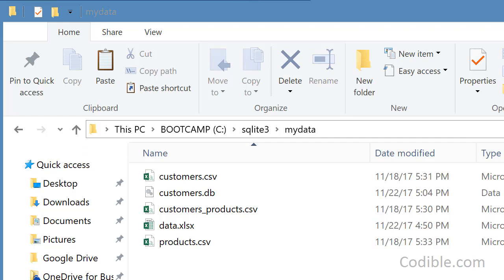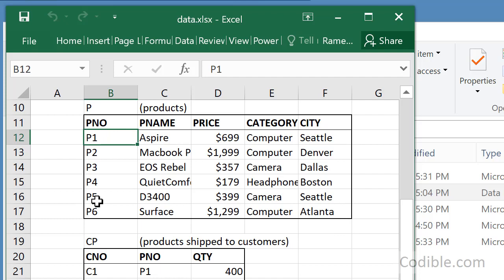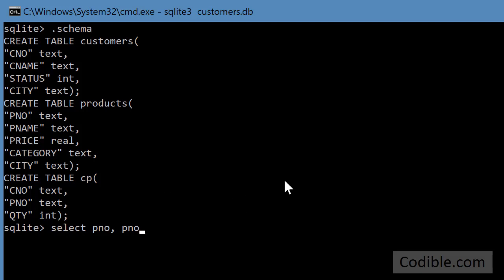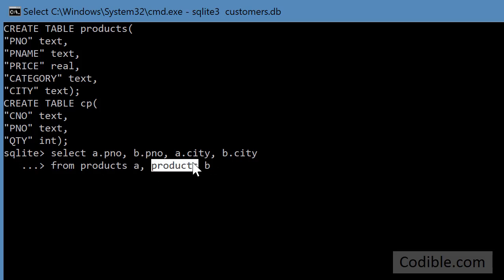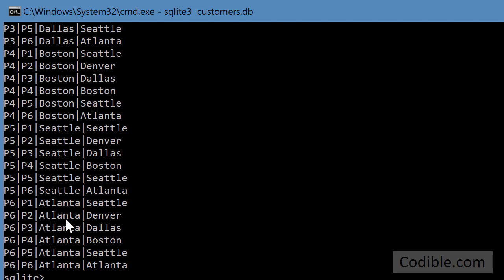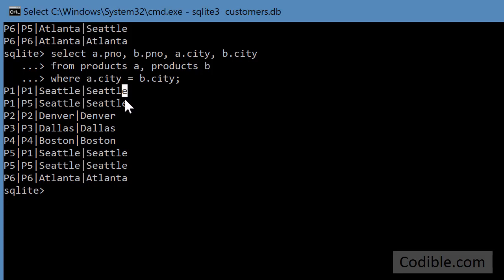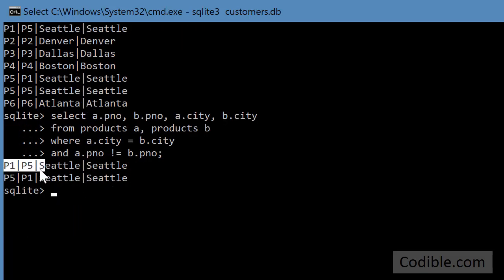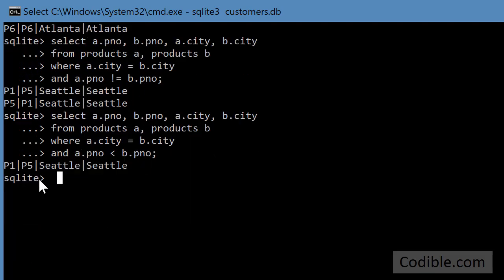Codible SQLite video 7: Doing a self-join of a table with itself in SQLite3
Demonstrates how to do a self-join of a table with itself in SQLite3.